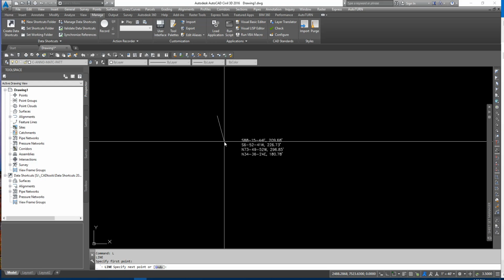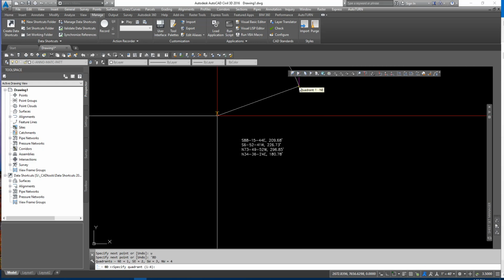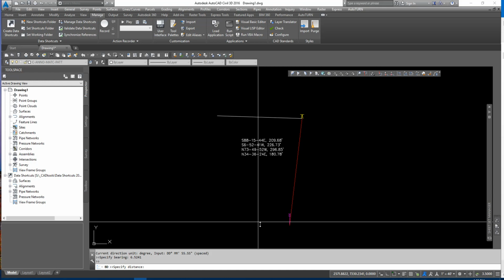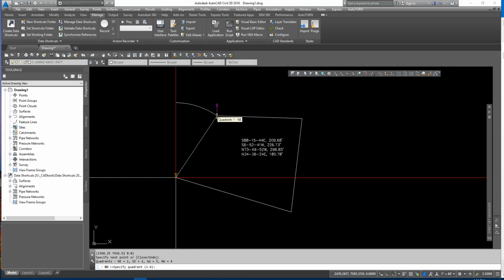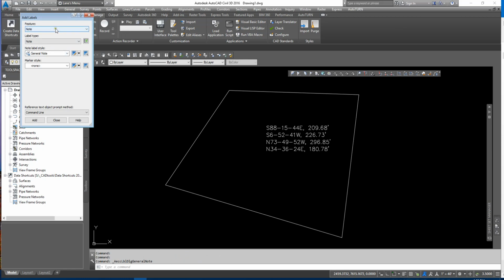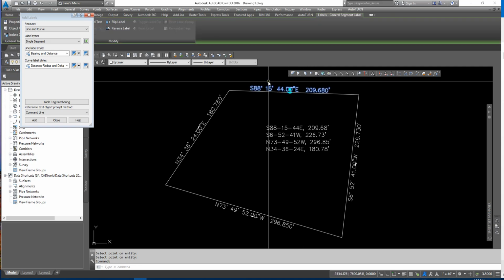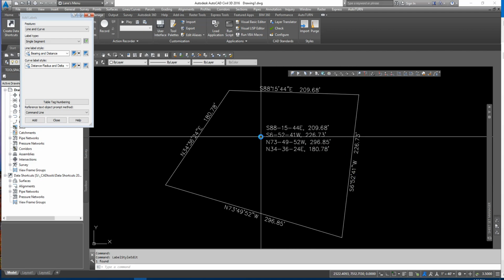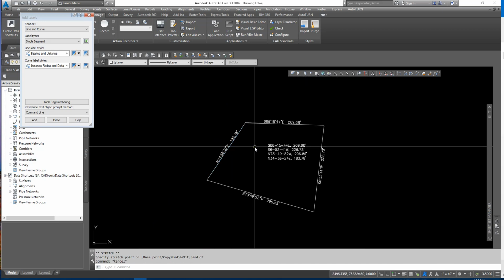Metes and Bounds Creation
This video shows how to create a quick parcel using transparent comments and metes and bounds description.